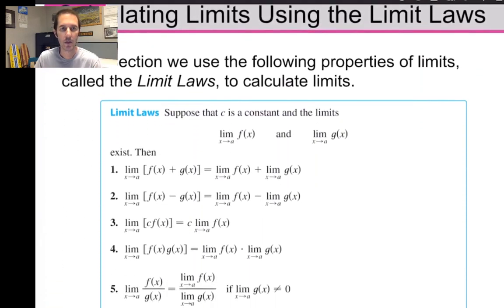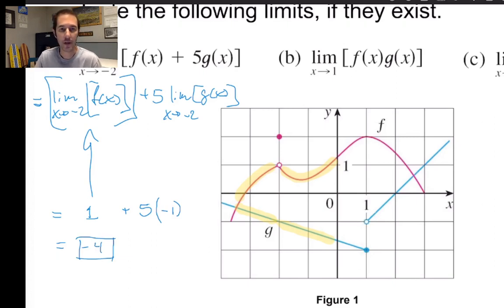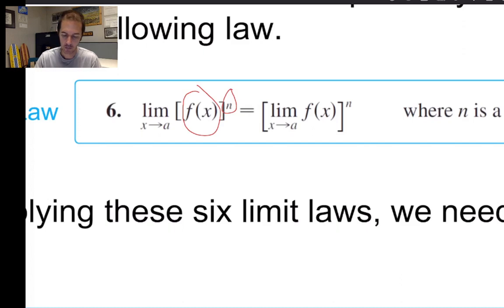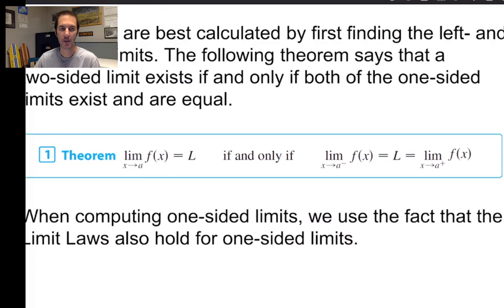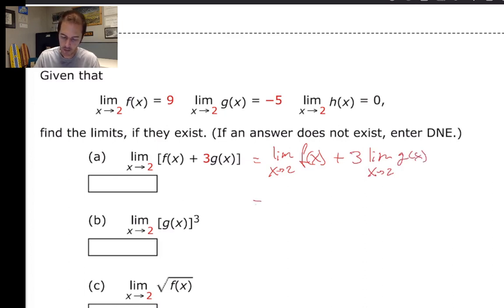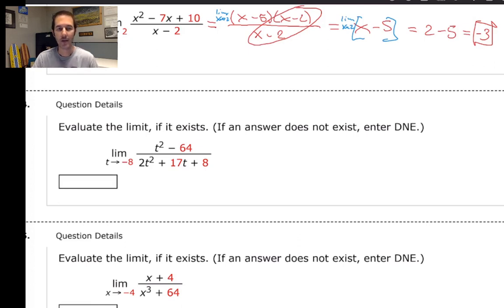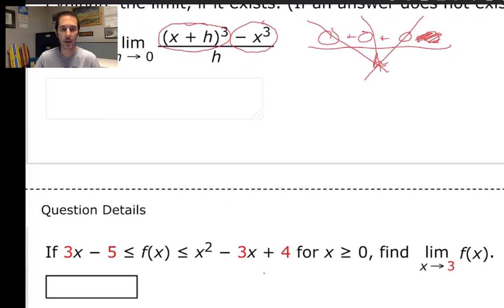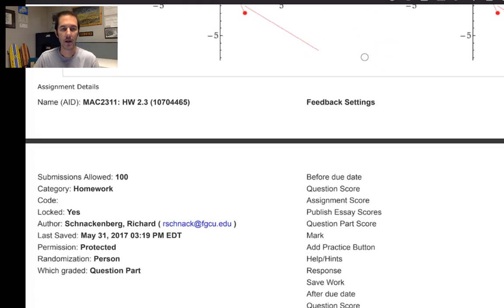Calc 1 - 2.3 - Limit Laws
1:00 List of the actual Limit Laws
3:26 Example problem using Limit Laws
        Involves evaluating limits by looking at a graph
        Involves a quotient with denominator of zero
11:40 Definition of Power Law (which is another Limit Law)
13:20 Limit of a constant, Limit of x, Limit of x^n,
        Limit of nth root of x, Limit of nth root of f(x)
16:30 Evaluate limit by direct substitution if function is a polynomial
17:07 VERY IMPORTANT Theorem
19:20 Limit applied to an inequality
19:30 VERY IMPORTANT "Squeeze Theorem"
22:40 Beginning of discussion of homework problems
        Limit Law problems with given functions and limits
24:50 Limit Law problems with given function graphs
25:20 Limit of a rational function; avoid division by zero
28:38 Limit of a rational function requiring factoring
        Difference of squares and "the a c method"
        Avoid division by zero
30:38 Limit of a rational function requiring factoring
        Sum of cubes
31:38 Limit of a rational function requiring...
        Common denominator, keep change flip, reducing to
33:11 Limit of "Difference Quotient" applied to f(x)=x^3
35:14 Example problem; Limit by Squeeze Theorem
35:58 Example problem; Limit by Squeeze Theorem
36:02 Limit involving absolute value
38:22 Limit of piecewise function
        One-sided limits, Graph piecewise function
 39:32 Limit of piecewise function